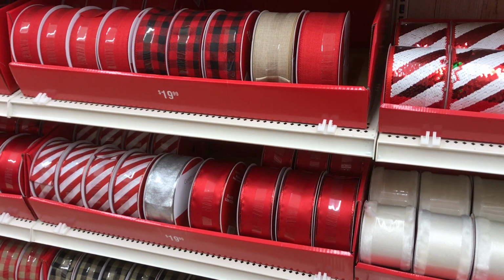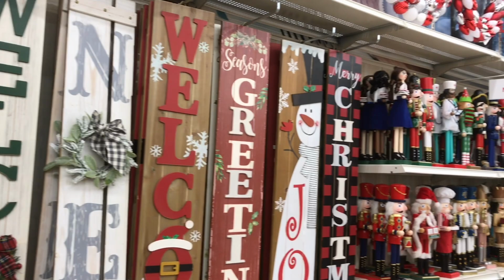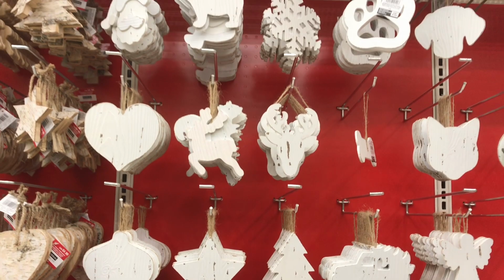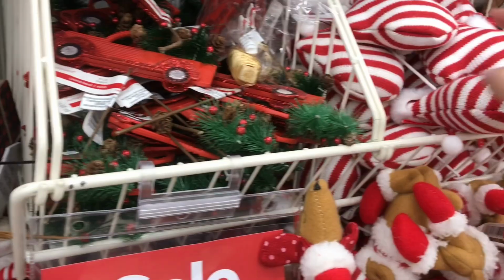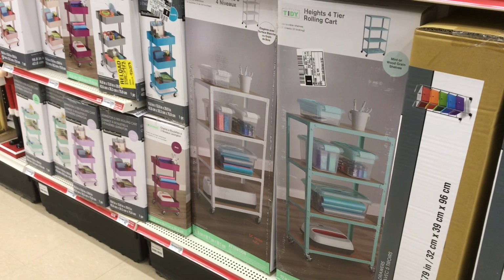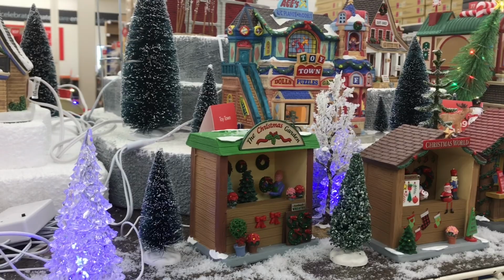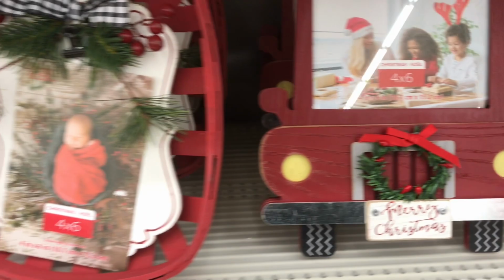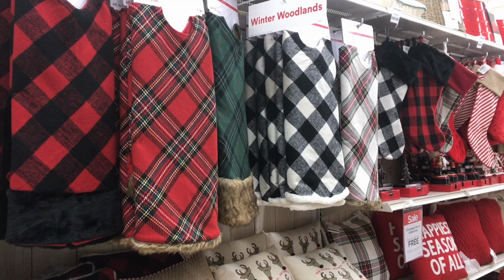Michaels Shop with me